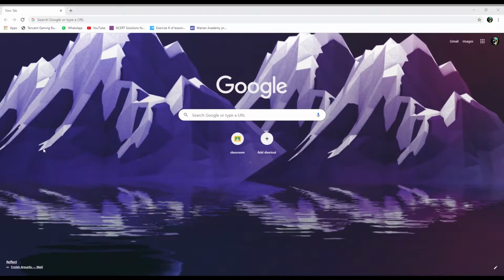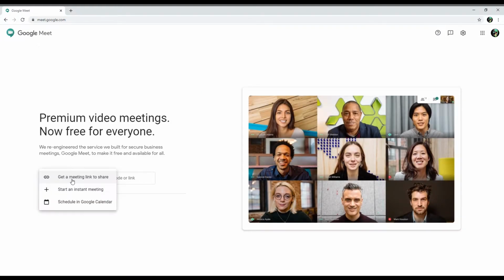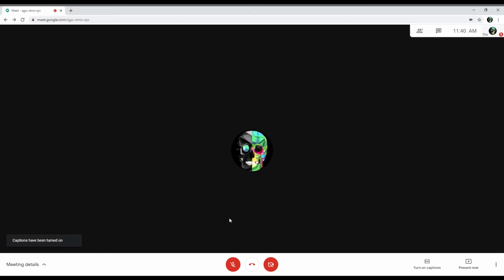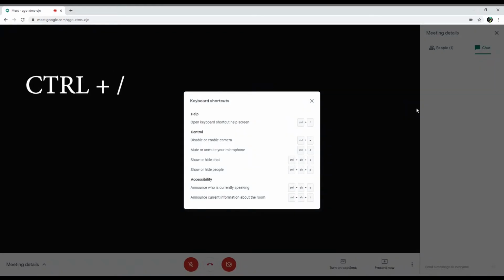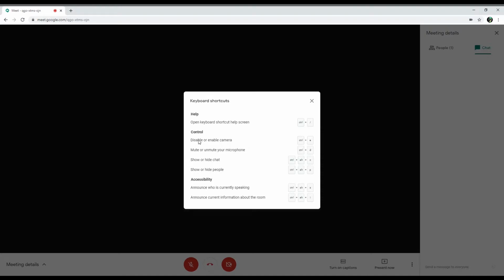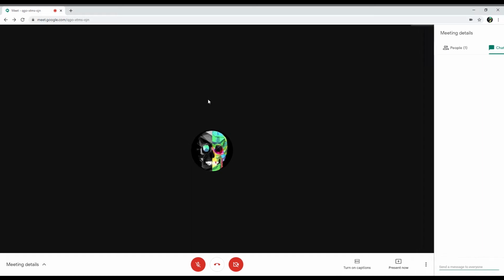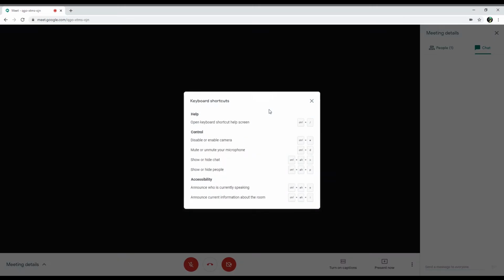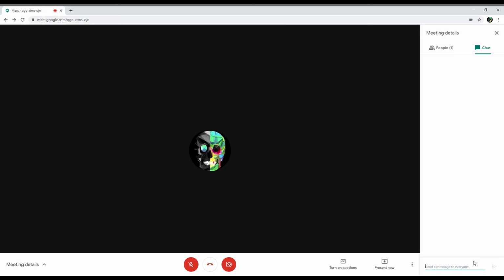How to open shortcut keys in google meet | How to use shortcut keys | GOAST RIDER PUBG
HEY GUYS
Today in this video i will show you how to use \ how to open shortcut keys in google meet .
This can be very useful as using the mouse all the time is a tough job
shortcut keys help you to easily do your stuff.

just press ctrl + / and you will get the list of shortcut keys .

‣ How to make a mask ? Make in 3 minutes . Grab your scissors and stapler and start crafting

Please -
1.Like
2.Share
As Always
BE SOUT

(　-_･) ︻デ═一  ▸
(　-_･) ︻デ═一  ▸